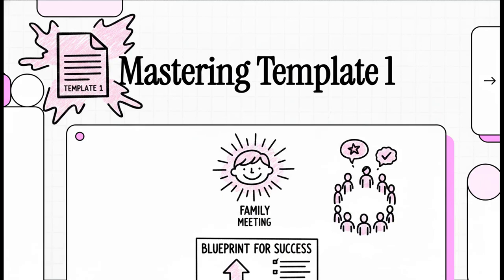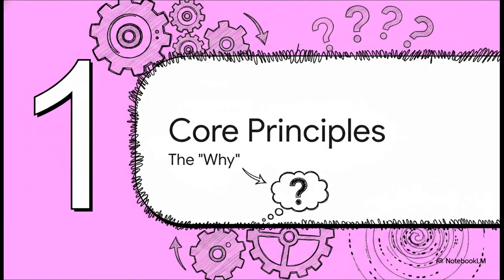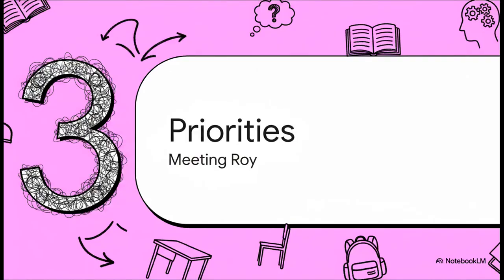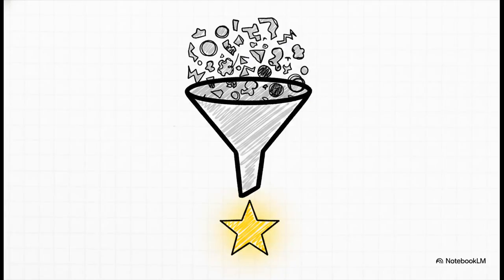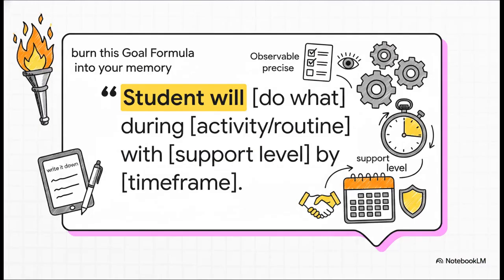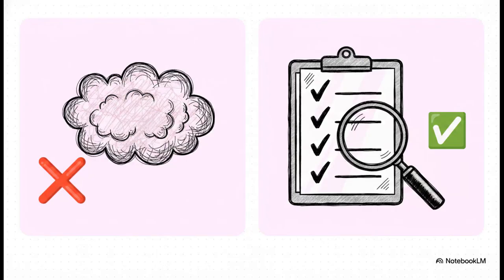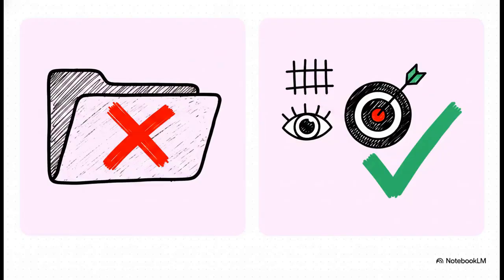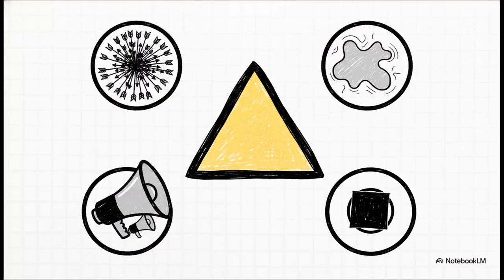Volunteer and Family Meeting Template 1 Guide